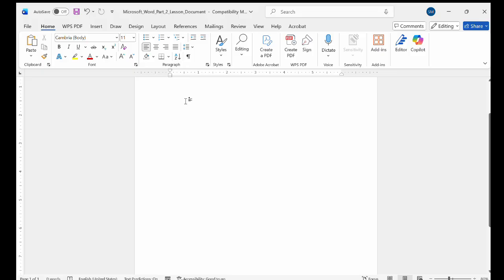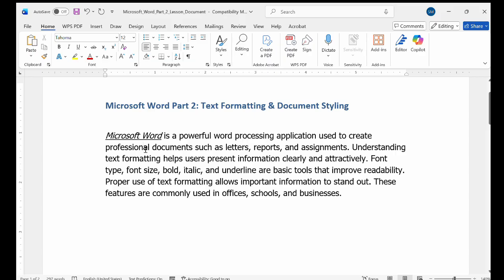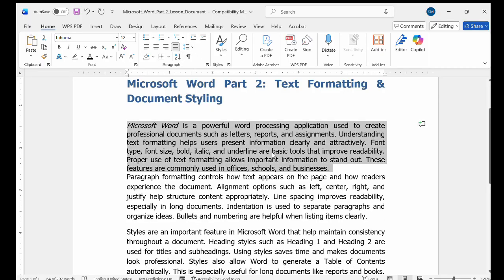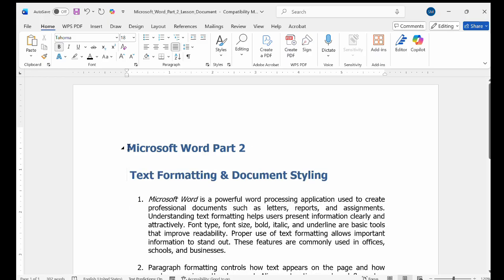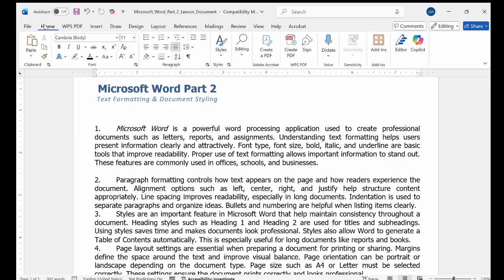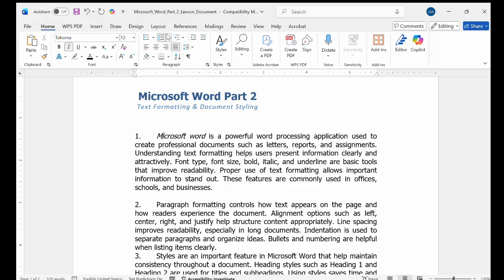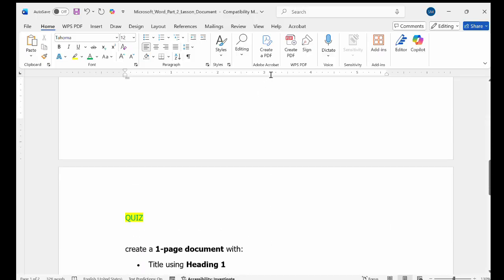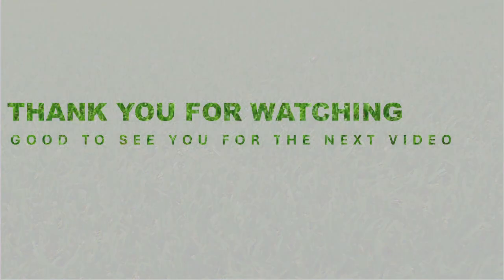Master Microsoft Word Part 2 Formatting, Styles & Layout Like a Pro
In this Microsoft Word Part 2 tutorial, we dive deeper into text formatting and document styling to help you create clean, professional documents.

In this step-by-step lesson, you will learn how to properly format text, adjust paragraph alignment, use styles, manage page layout, and improve the overall appearance of your documents. These skills are essential for students, office workers, and anyone who wants to create professional Word documents.

If you are serious about mastering Microsoft Word , this lesson will take your skills to the next level.

✅ What you’ll learn:
• Text formatting (font, size, bold, italic, underline)
• Paragraph alignment and spacing
• Using styles and headings
• Page layout and margins
• Professional document structure